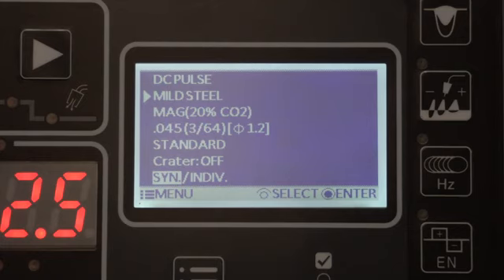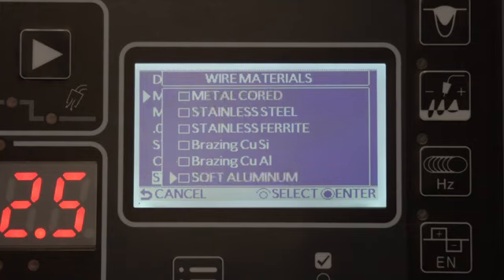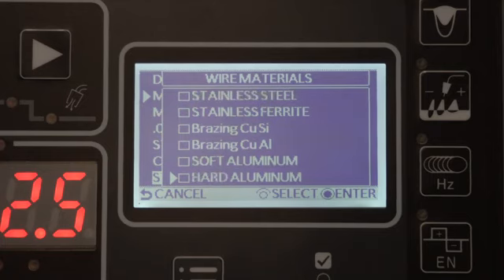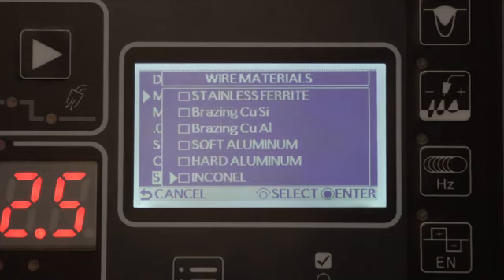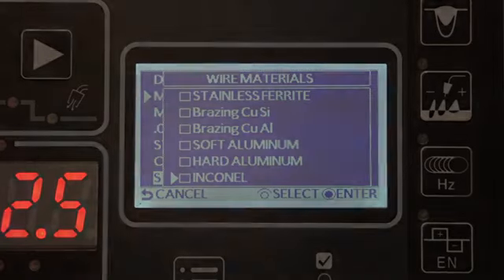Tecnología Welbee II: Precisión, control y potencia para la soldadura industrial moderna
⚙️ La soldadura moderna exige más que potencia: exige inteligencia y control total del arco.

En este video conocerás las 10 características principales de la fuente de poder OTC-Daihen Welbee II, un sistema diseñado para ofrecer estabilidad, rendimiento y trazabilidad en entornos industriales exigentes.

🔩 Destacados del video:
1️⃣ Control digital avanzado del arco con tecnología de monitoreo en tiempo real.
2️⃣ Procesamiento de señal ultrarrápido para un arco estable y sin salpicaduras.
3️⃣ Pantalla de monitoreo Welbee Monitor con datos en vivo del voltaje, corriente y modo de soldadura.
4️⃣ Memorias de configuración que permiten guardar parámetros personalizados para cada aplicación.
5️⃣ Compatibilidad total con procesos MIG, MAG, TIG y FCAW (alambre tubular).
6️⃣ Sistema de diagnóstico inteligente que optimiza la vida útil del equipo.
7️⃣ Diseño robusto y ergonómico, ideal para entornos de producción continua.
8️⃣ Capacidad de integración con robots OTC-Daihen para celdas automatizadas.
9️⃣ Eficiencia energética superior gracias a su control de potencia adaptativo.
🔟 Reducción significativa de defectos, retrabajos y consumo eléctrico.

🔧 La Welbee II representa la nueva generación de fuentes digitales de soldadura: precisión japonesa, desempeño constante y total control del proceso.

🚀 Ideal para ingenieros que buscan mayor productividad, menor retrabajo y trazabilidad completa en cada soldadura.

CTA:

💡 Descubre cómo la precisión digital de la Welbee II mejora la calidad de tus cordones y la eficiencia de tu línea de producción.
 para más información técnica.